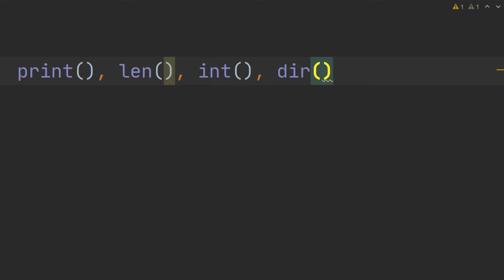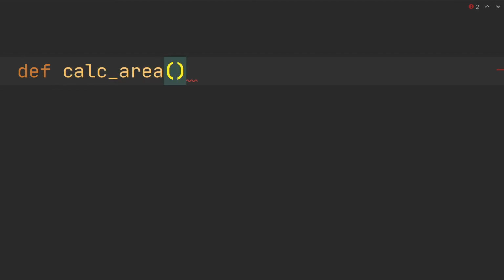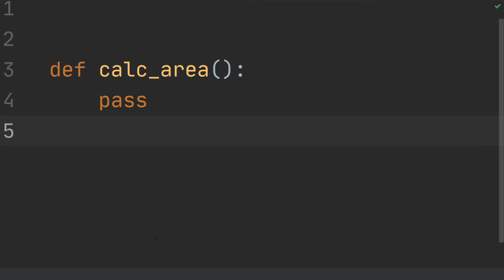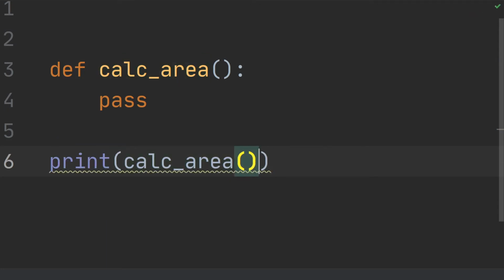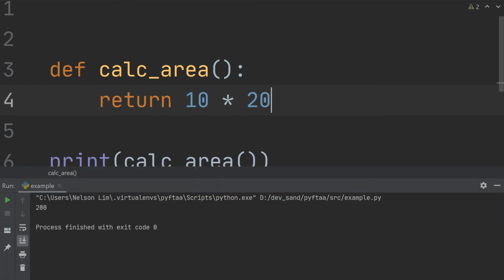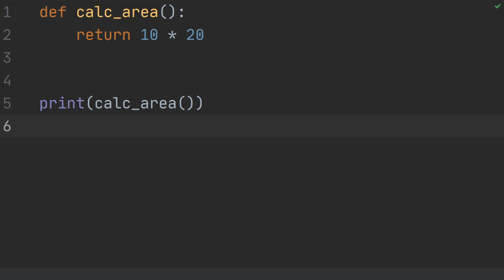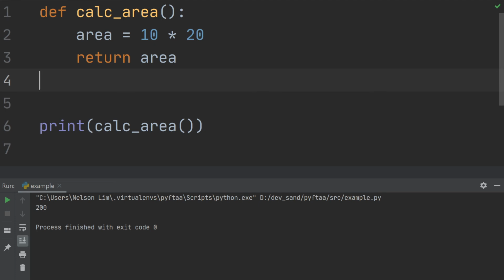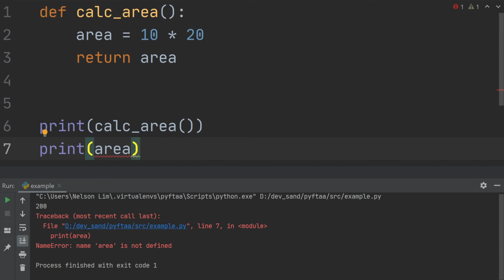Custom Functions #12 - Python for the Anxious CG Artist